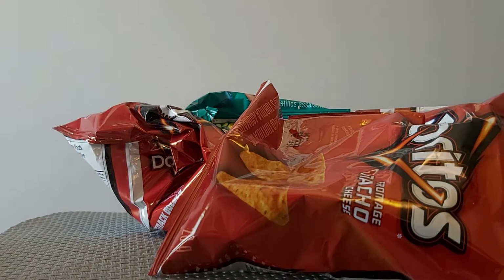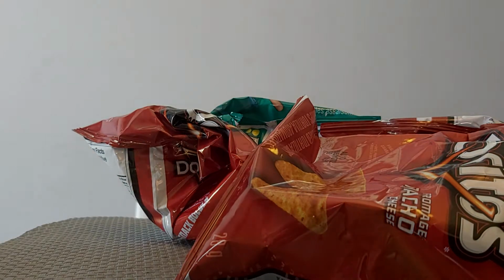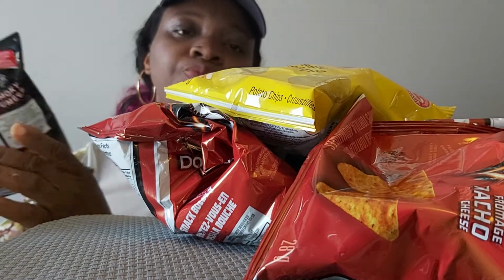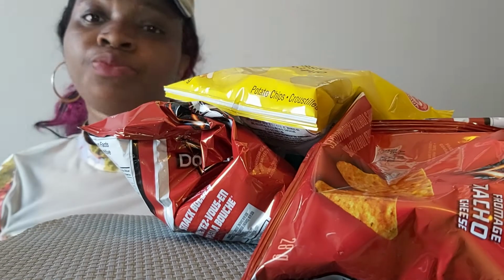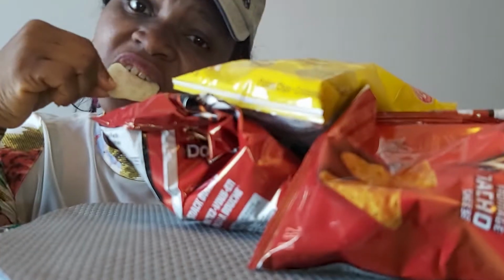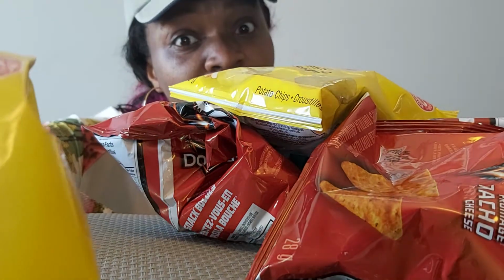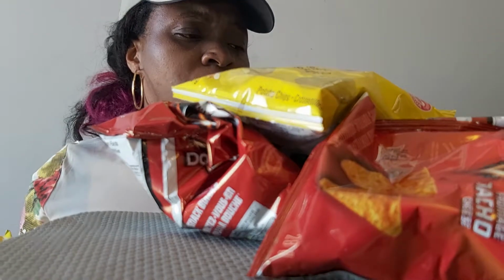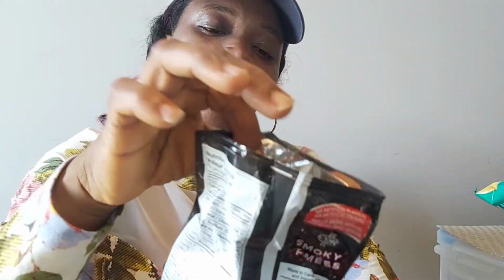GUESS THE CHIPS TASTING SCORE THE BEST TASTE 👌BEST TASTE 😋FOR ALL#CHIPS REVIEW@julieisse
welcome back wonderful people
today I will be reviewing some bag of chips
would like to know ur favorite flavor which one do ur house hold like

Relax and enjoy watching 👀
let the fun begin

do share it out let here others opinions

following me on Instagram @JulieIsse 5
like me on Facebook @JulieIsse